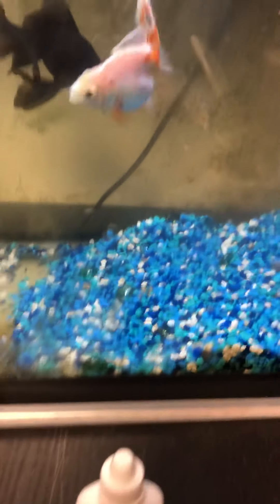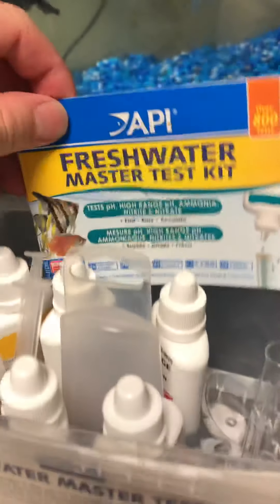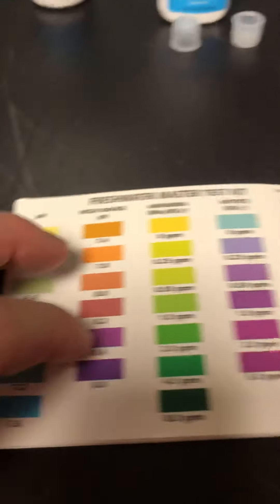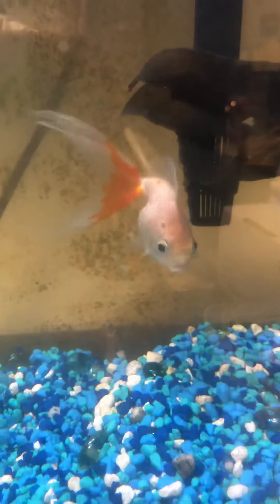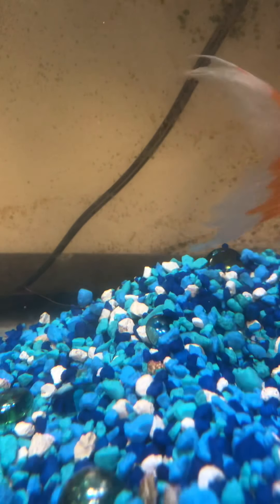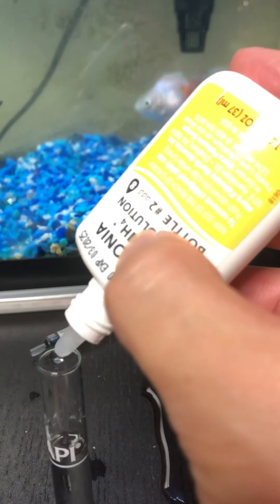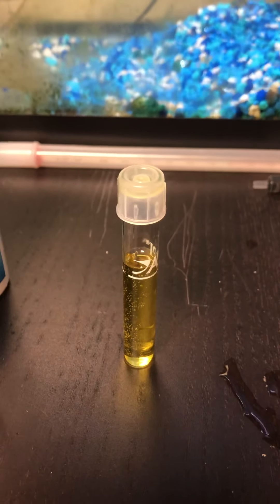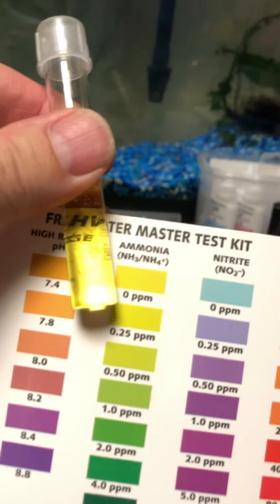Goldfish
Caring for my animals like it says in Pro. 12:10!
I mentioned that I was giving the sick fish “chickpeas” I meant green peas!